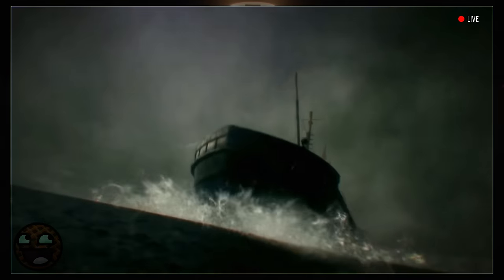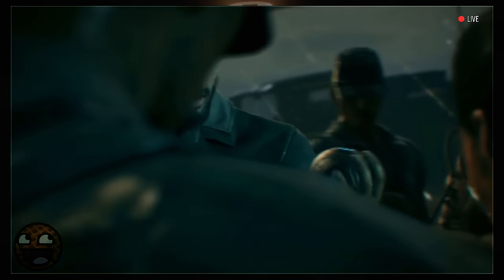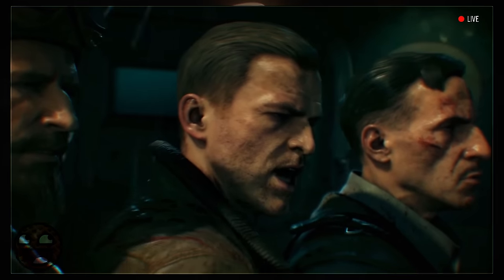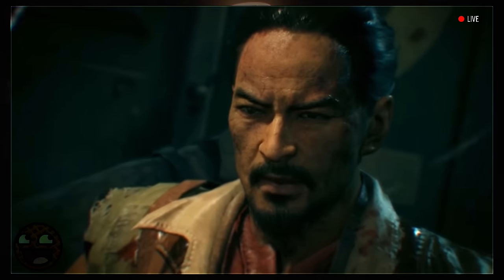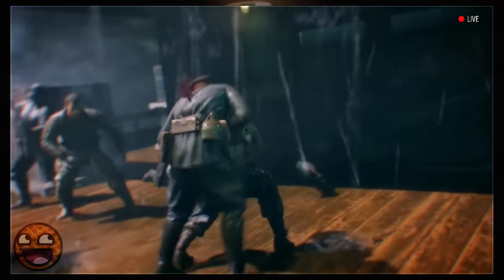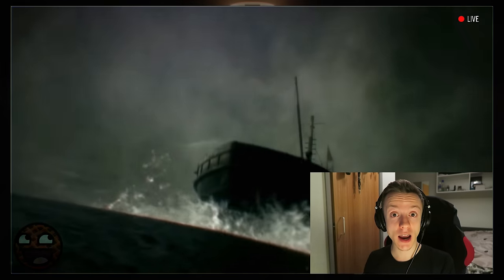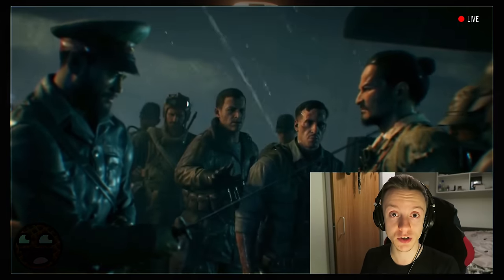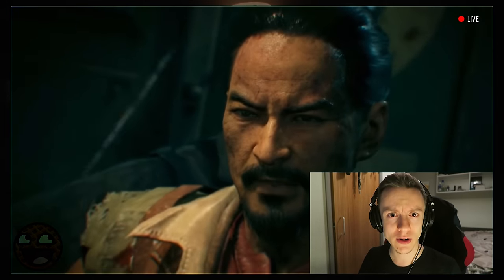ZETSUBOU NO SHIMA INTRO CUTSCENE TRAILER (FULL)!! Black Ops 3 Zombies Eclipse DLC2 Trailer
FULL ZETSUBOU NO SHIMA INTRO CUTSCENE TRAILER + CINEMATIC EXPLAINED!
Takeo nearly executed, the Summoning Key nearly lost.. IT'S ALL GOING DOWN IN THE NEW CUTSCENE!!

- Milo x